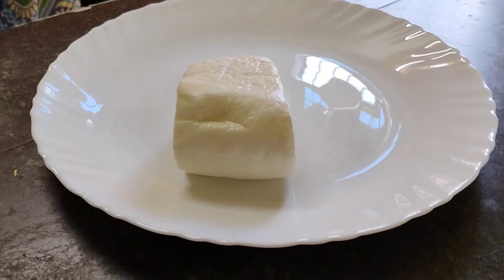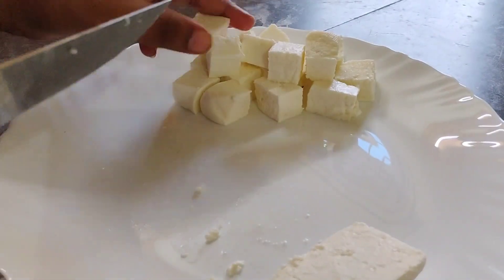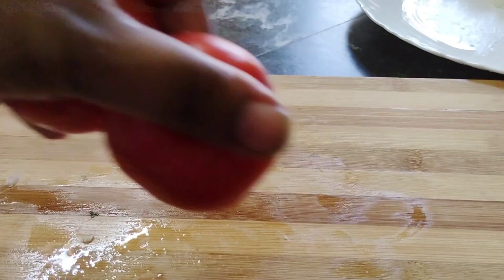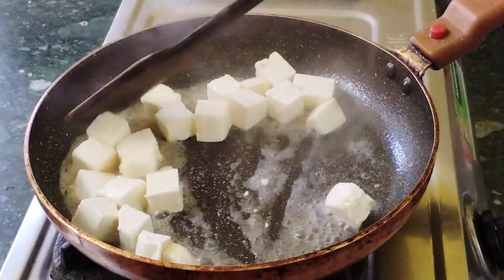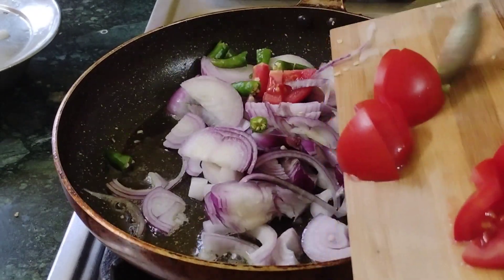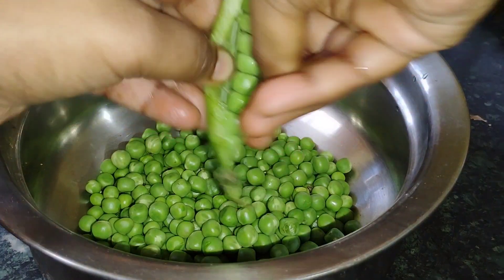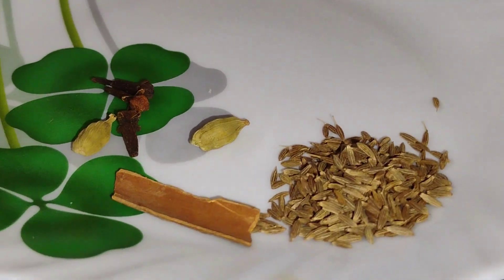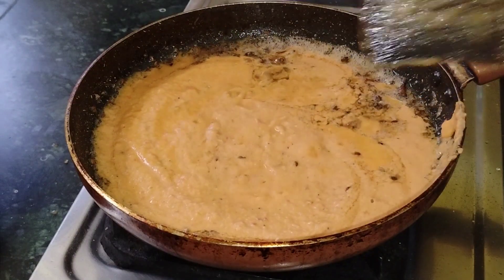Matar paneer in assamese/মটৰ পনীৰ সহজতে বনাওক/Assamese recipe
matar paneer recipe assamese
matar paneer recipe assamese style

Butter_Paneer_recipe_in_Assamese
hotel_style_Poner _recipe